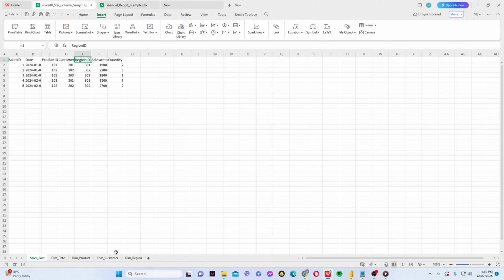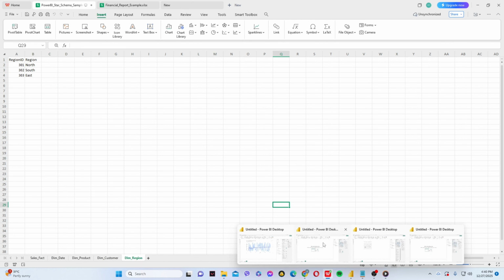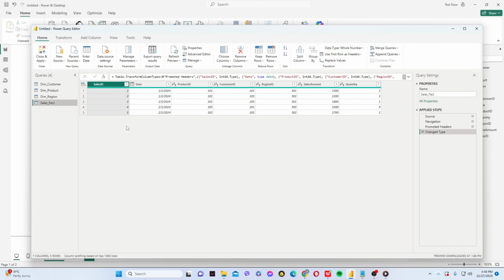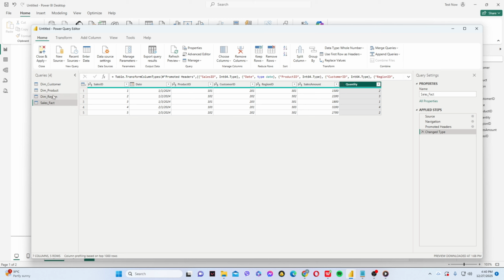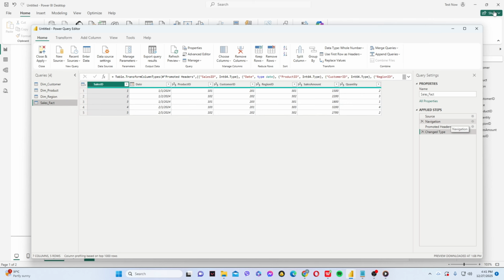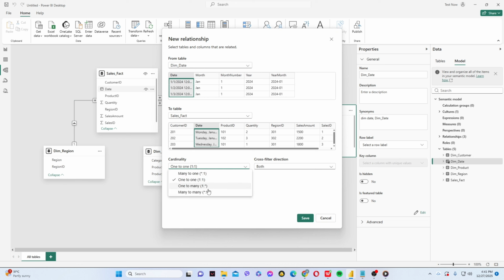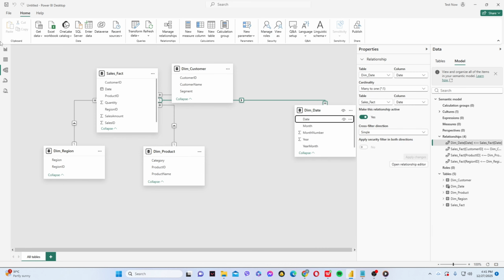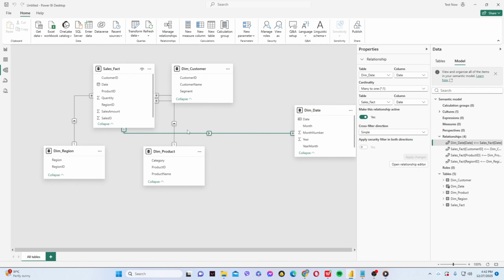How To Build a Star Schema in Power BI 2026 (Power BI Data Modeling)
In this Power BI tutorial, you’ll learn how to build a Star Schema, the most efficient and recommended data model for fast, reliable reporting.

We’ll walk through:
• What a Star Schema is — Fact vs Dimension tables
• Splitting your flat data into lookup tables
• Creating relationships using one-to-many (1: ) links*
• Avoiding circular paths, bi-directional filters & relationship ambiguity
• Normalization tips — removing duplicates, keys, and mapping fields
• Best practices for naming conventions, hierarchies, and metadata
• Why star schemas improve performance, clarity and measures

By the end, you’ll be able to transform messy spreadsheets into a clean, connected star model that is easy to manage and perfect for DAX calculations.

Ideal for data analysts, BI developers, accountants, managers, PMO teams, and Power BI beginners who want scalable, professional-grade reports.